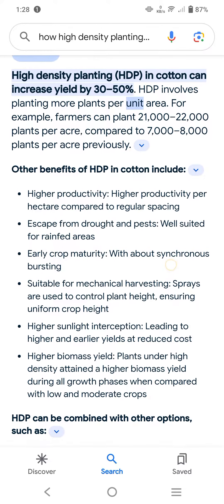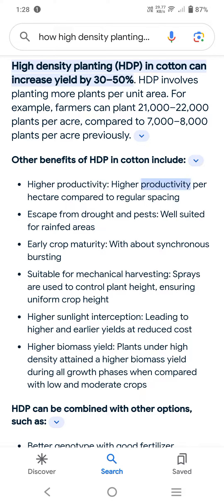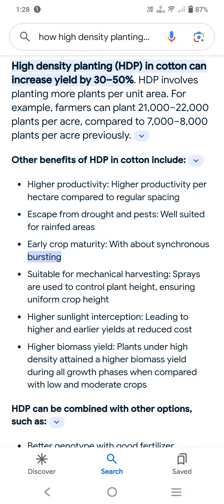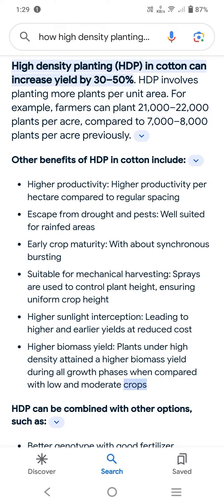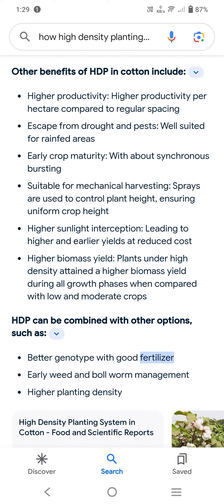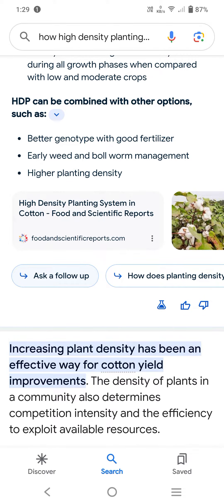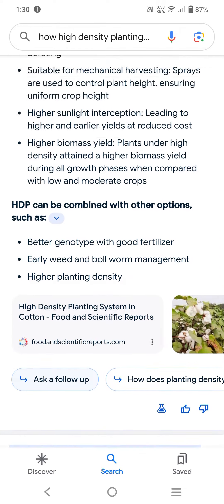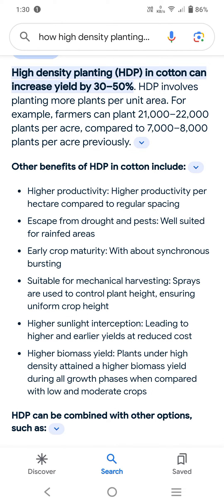how high density planting along with postive to growth and yield attributes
Increasing plant density has been an effective way for cotton yield improvements. The density of plants in a community also determines competition intensity and the efficiency to exploit available resources.

High density planting (HDP) in cotton can increase yield by 30–50%. HDP involves planting more plants per unit area. For example, farmers can plant 21,000–22,000 plants per acre, compared to 7,000–8,000 plants per acre previously.

Other benefits of HDP in cotton include:
Higher productivity: Higher productivity per hectare compared to regular spacing
Escape from drought and pests: Well suited for rainfed areas
Early crop maturity: With about synchronous bursting
Suitable for mechanical harvesting: Sprays are used to control plant height, ensuring uniform crop height
Higher sunlight interception: Leading to higher and earlier yields at reduced cost
Higher biomass yield: Plants under high density attained a higher biomass yield during all growth phases when compared with low and moderate crops

HDP can be combined with other options, such as:
Better genotype with good fertilizer
Early weed and boll worm management
Higher planting density